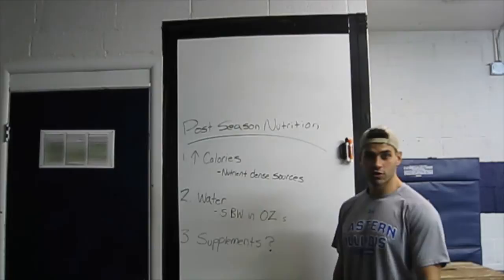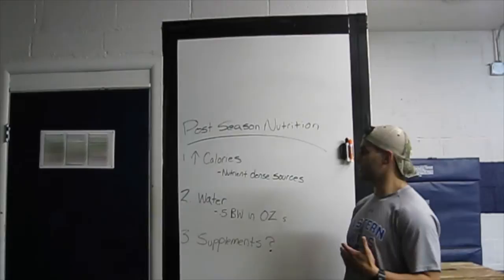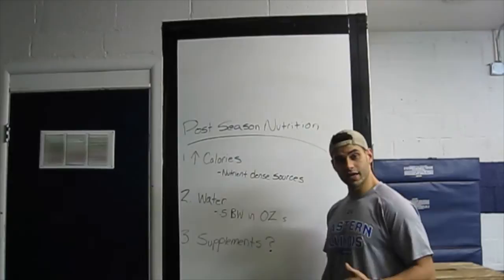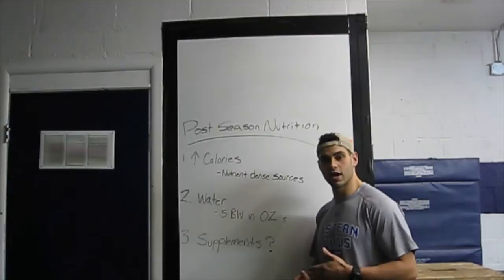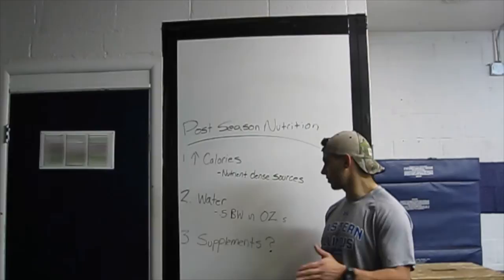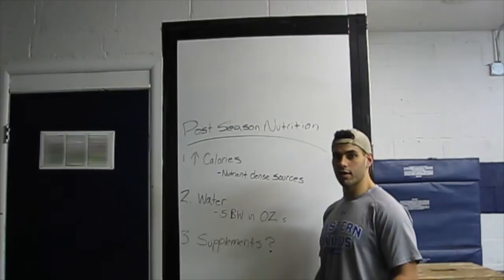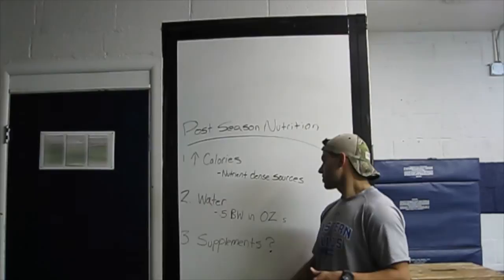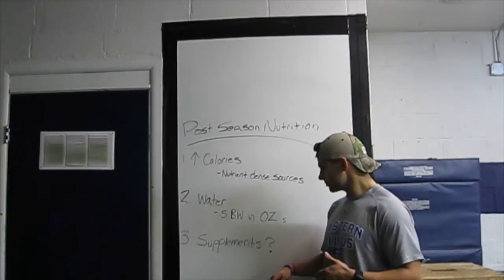Football Off Season Nutrition | How To Gain Your Weight & Muscle Back After Season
Check out how to gain weight and muscle after a long football season!

Flahive's Advanced Strength Training is located in the Chicagoland Area of Des Plaines. F.A.S.T. is the premier Chicagoland area sports performance training facility. Here's an inside look at the training at FAST.